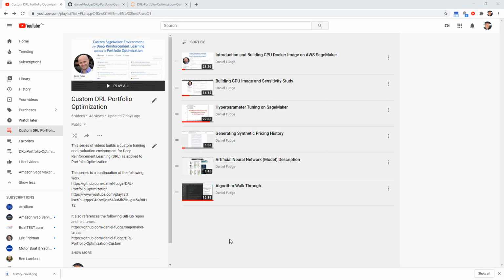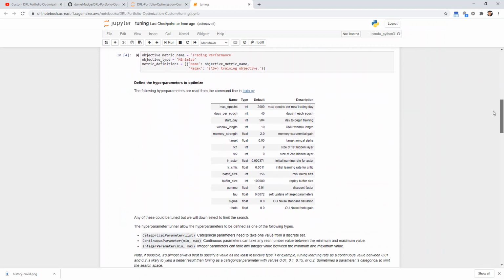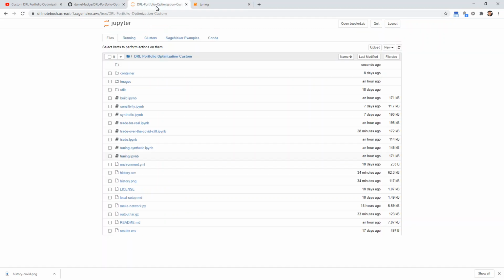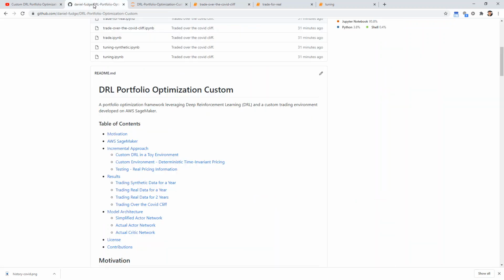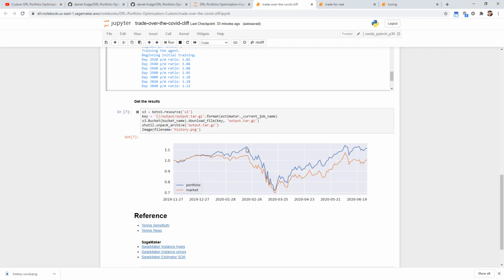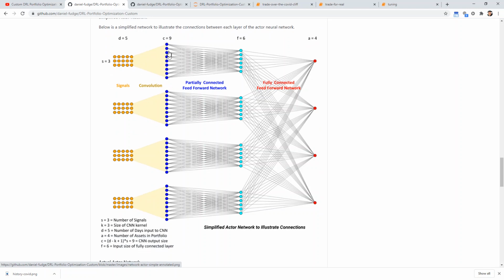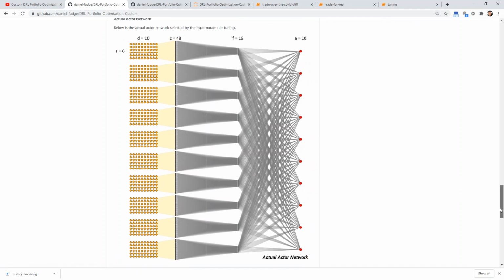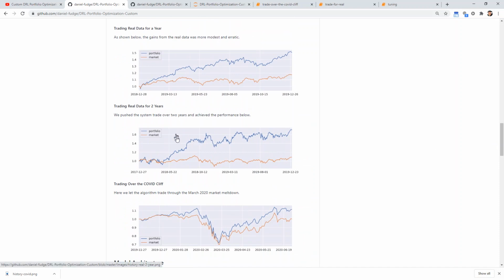Deploying the Trading Algorithm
This is the seventh video in a series that builds a custom training and evaluation environment for Deep Reinforcement Learning (DRL) as applied to Portfolio Optimization.

In this video we review the algorithm's performance in real trading and review the final model architecture.

It also references the following GitHub repos.